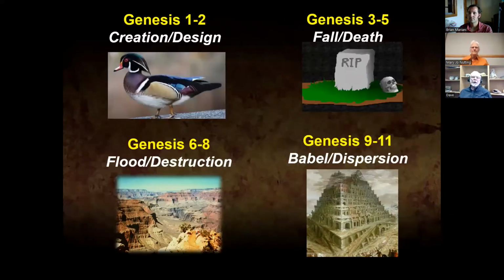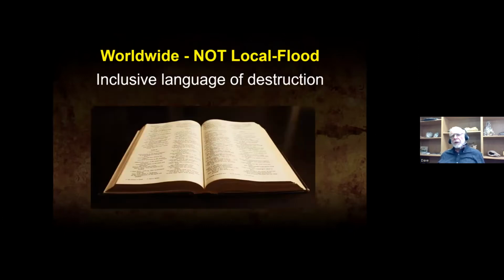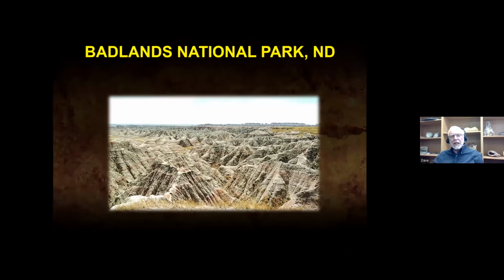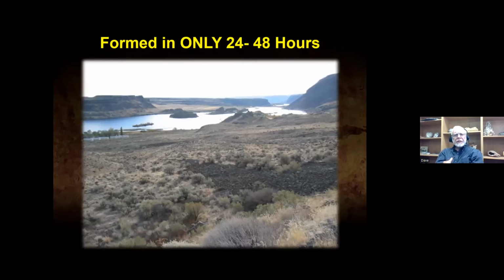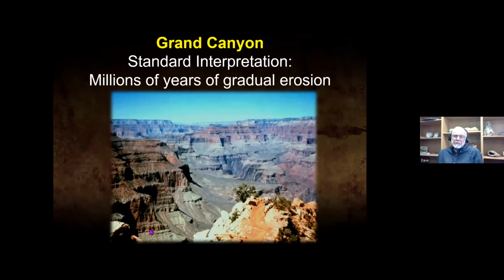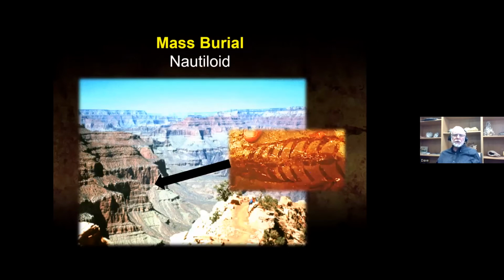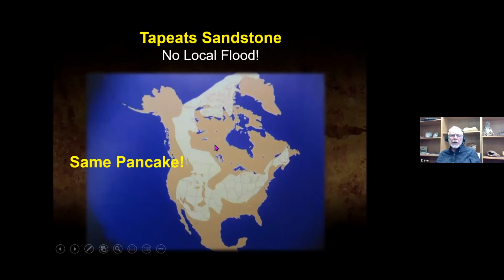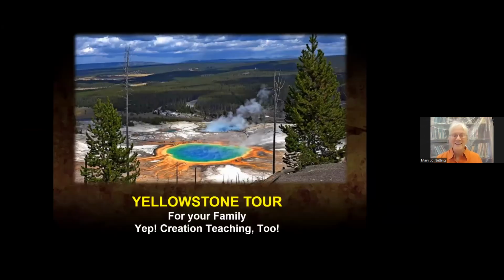Noah's Flood: Fact or Fiction?? - Science Cries Out: Creation! (Day 4)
Are you confident in sharing and defending your faith using Creation Science Evidences and God’s Word with skeptical family and friends in your life?

How well can you answer questions like these?
• Does it matter whether you believe in Creation or Evolution? Is it important?
• Is there any evidence of a global flood?
• Don’t fossils prove Evolution?
• What Happened to the Dinosaurs?
• If God created everything good, why is there evil?
• And more…

Could you do these two things??

1. Equip Yourself! Join our FREE Online Conference – “Science Cries Out: CREATION!”
This conference will help you answer these questions and many more – so you can STAND Firm on the Truth of God’s Word and give an answer for the hope that is in you. Live Online - July 11-14 from 7-8:30 pm Mtn time. If you miss a session, you can catch up with the replays!

2. Impact your Family and Friends! Help them get these needed Answers!
We want to get this information out to as many people as possible – even beyond our normal mailing list. This is a Challenge to You to invite your friends and family that might not be familiar with Evidence for a Creator. Who knows? – God may (peradventure) use this evidence and this conference and your encouragement to lead them to the knowledge of the Truth! (2 Tim 2:25)

You may already be familiar with our teaching, but please help us get the word out. Copy and send this info to your loved ones that may desperately need it!

Get Answers!!

Join our FREE Online Conference – “Science Cries Out: CREATION!”
July 11-14, 7-8:30 pm Mtn Time

Kid’s Think & Believe Too! Newsletter (with Archives)